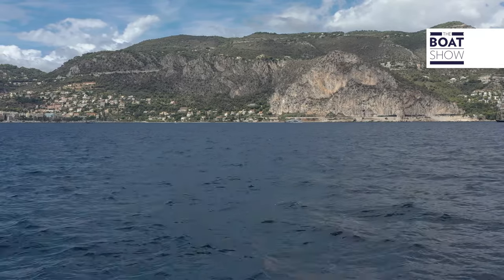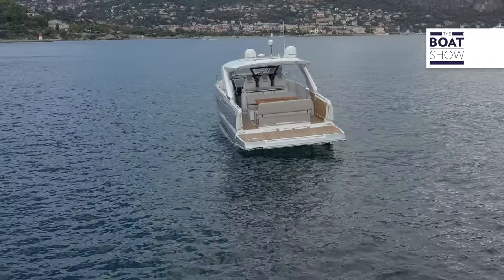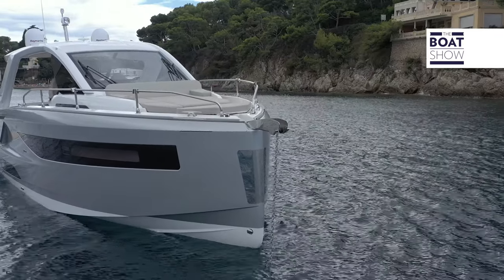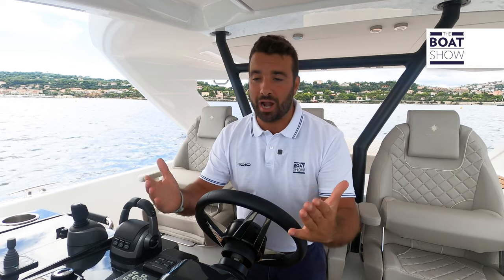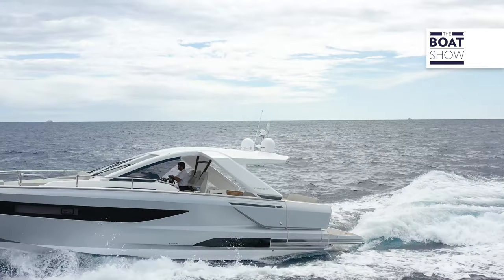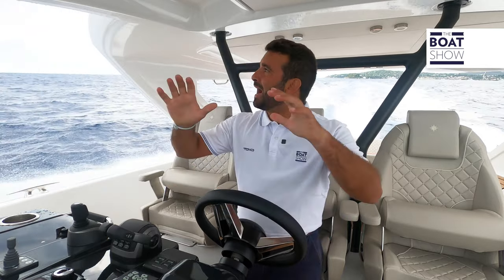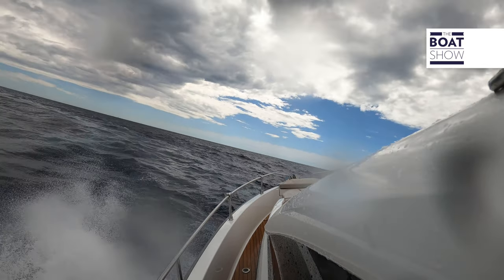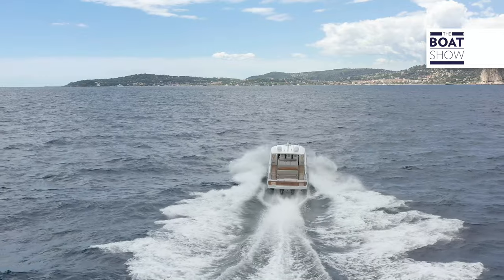[ENG] NEW JEANNEAU DB/37 - Motor Boat Review - The Boat Show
Review of the NEW Jeanneau DB/37, a motor boat built in France by Jeanneau.